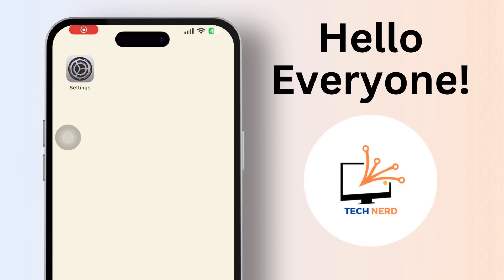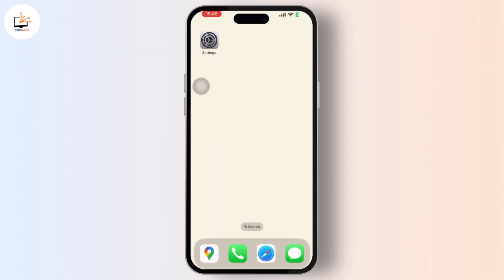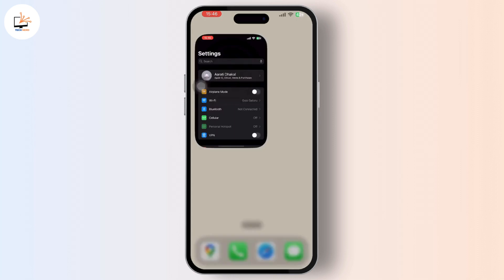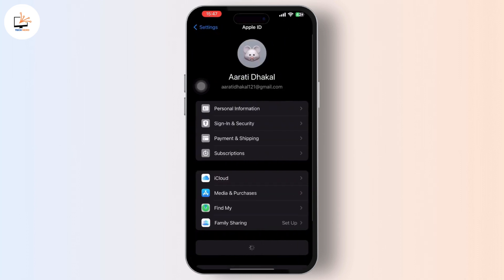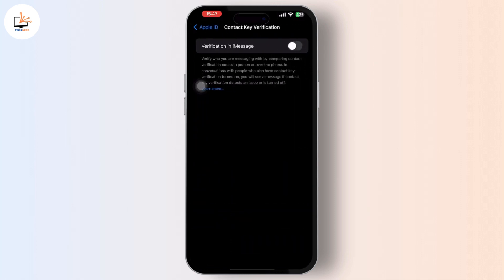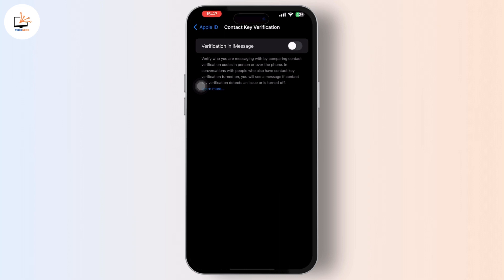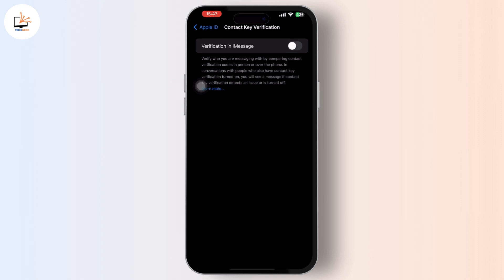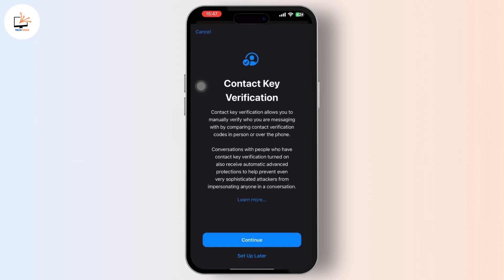What is Contact KEY Verification on iPhone?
Easy tutorial to know What is Contact KEY Verification on iPhone. Easily Learn about iPhone contact key with the help of this tutorial.

Ever worry someone's impersonating your contacts on iMessage? Tech Nerd here to explain Contact Key Verification on iPhone! This NEW security feature helps ensure you're ONLY chatting with the people you TRUST.